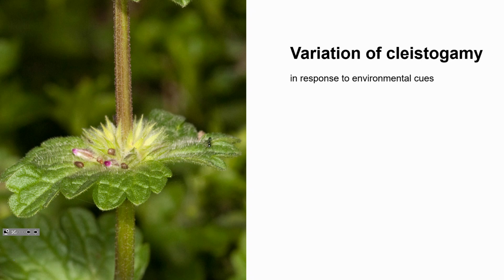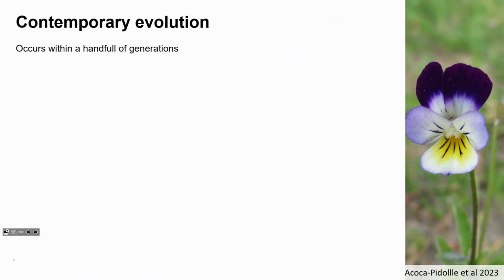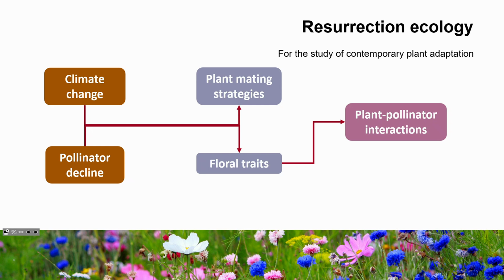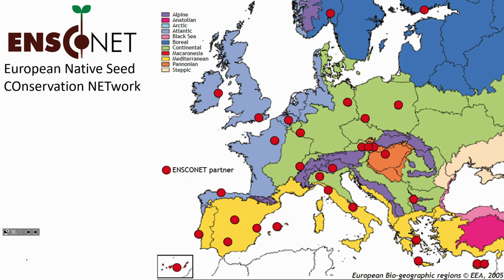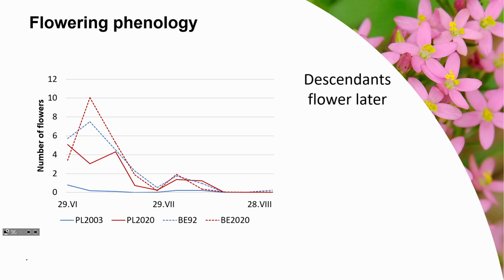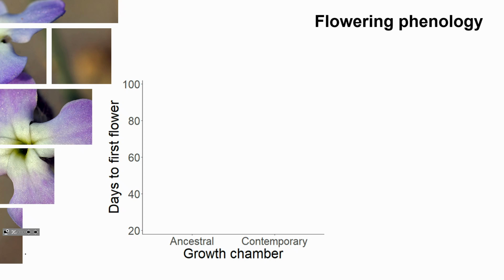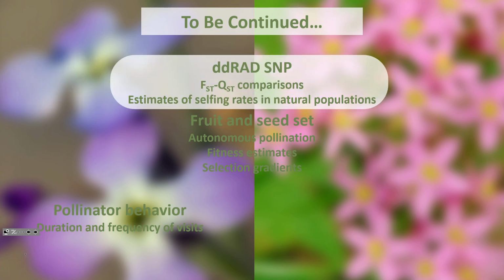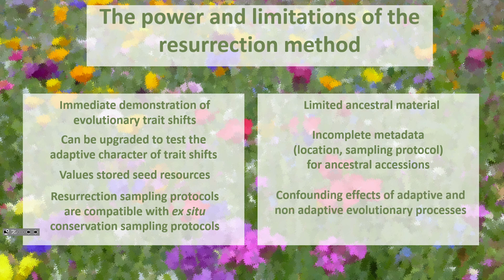Bojana Stojanova: Contemporary evolution in arable weeds revealed by the resurrection method